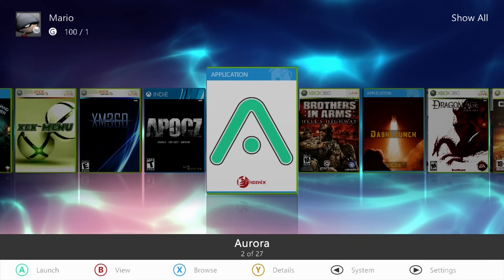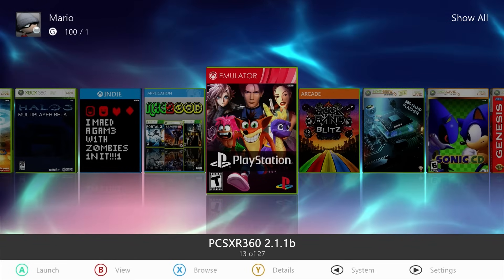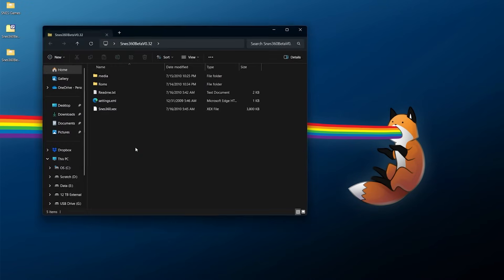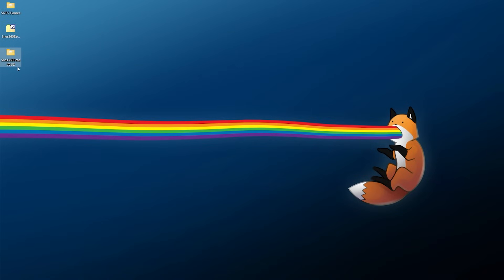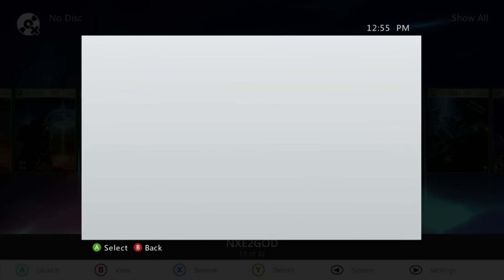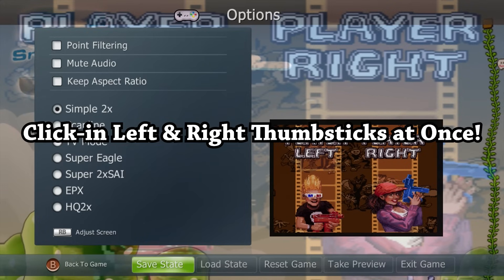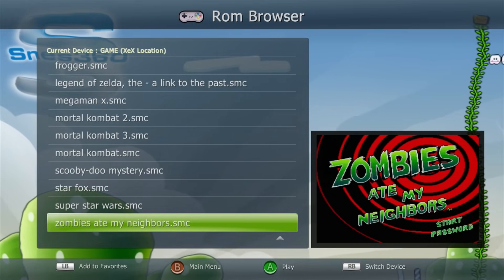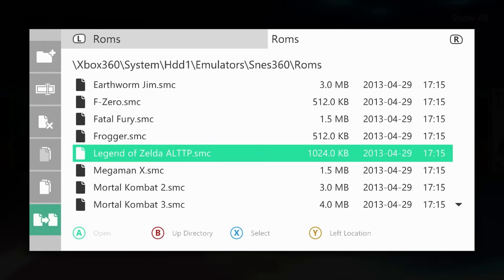How to Play SNES Games on the Xbox 360 with Snes360! (JTAG/RGH/Bad Update)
A nice benefit of having an Xbox 360 with homebrew running capabilities is having access to some of the emulators which have been created for it, one of them being Snes360! Without a doubt being one of the best emulators on the Xbox 360, this enables you to play Super Nintendo and Super Famicom games effortlessly. This video will walk through the process of getting the Snes360 emulator, setting up the emulator, and ripping into a few of the settings to make navigation a bit easier. Do keep in mind this require a console capable of running homebrew such as a JTAG, RGH, or Bad Update enabled console.

Timestamps!

0:00 - Intro
1:28 - Prerequisites
2:10 - Downloads
5:00 - Adding Games
7:13 - WARNING!
8:50 - Emulator Setup & Usage
10:32 - In-Game Menu Usage
12:48 - Transferring to an Internal Drive
14:54 - Adding the Emulator to Aurora
16:06 - Outro

Downloads & Links!

Song Information
Artist: pyama
Song: slipspace